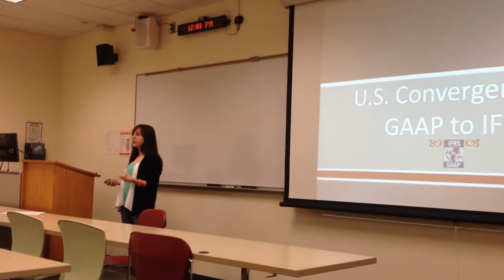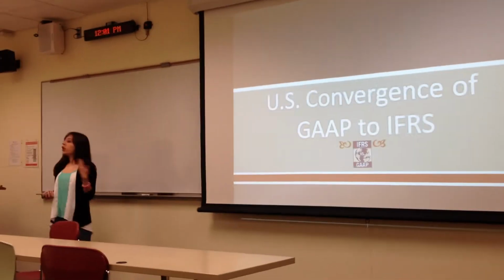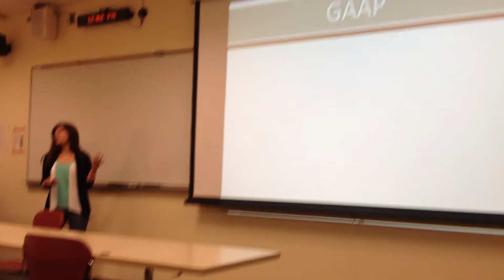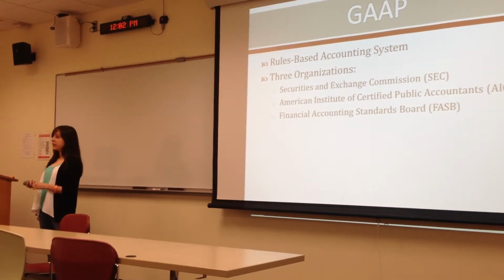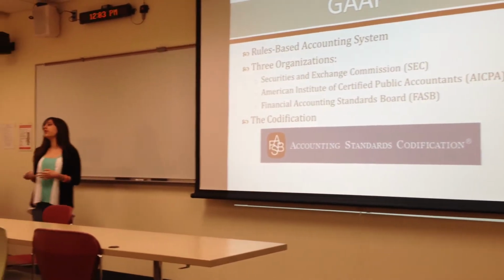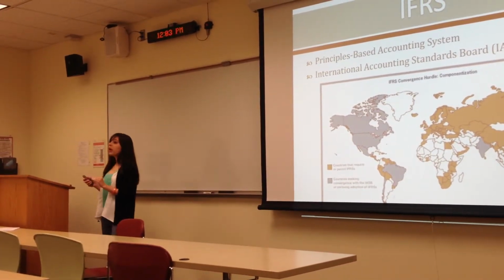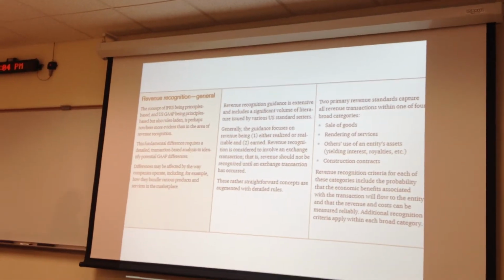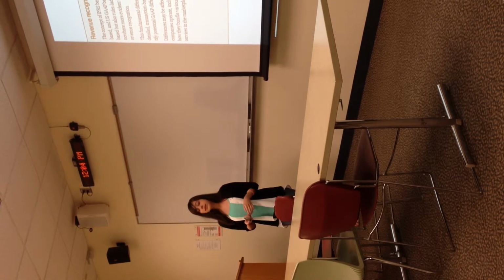Michelle B's informative speech